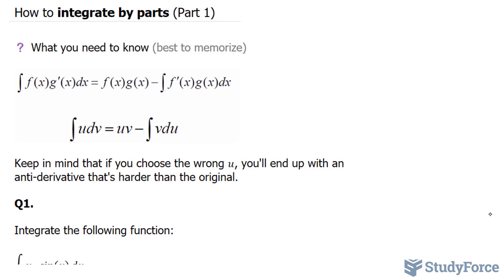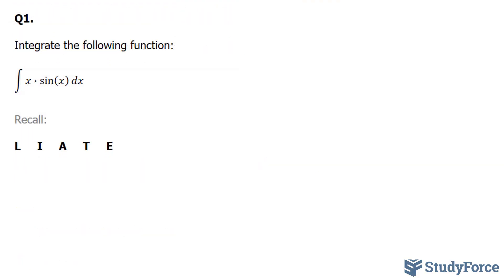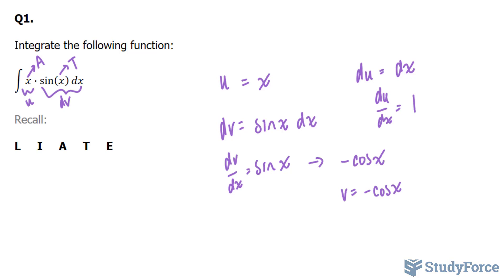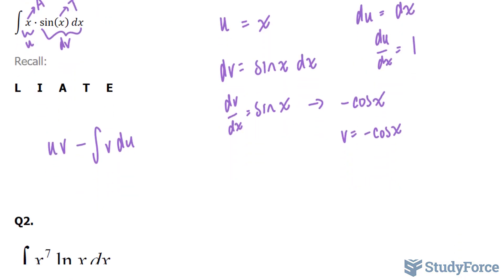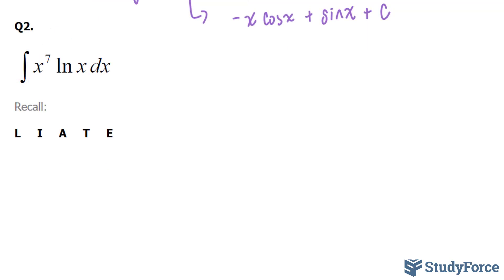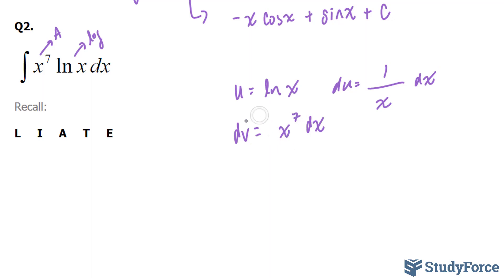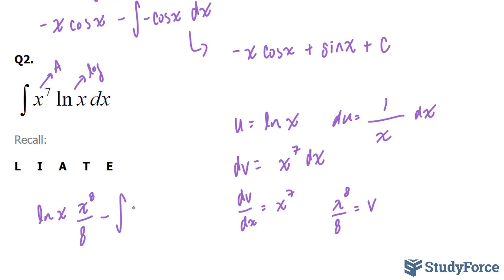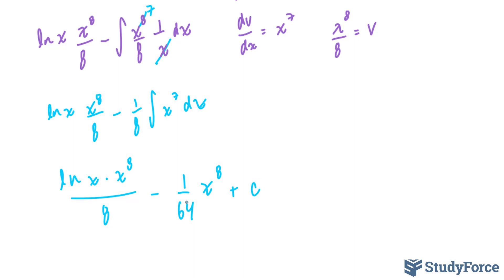📚 How to integrate by parts (Part 1)